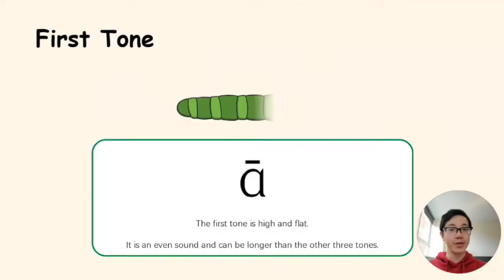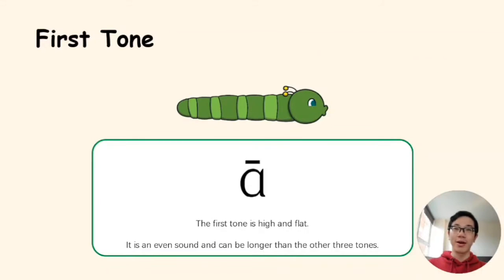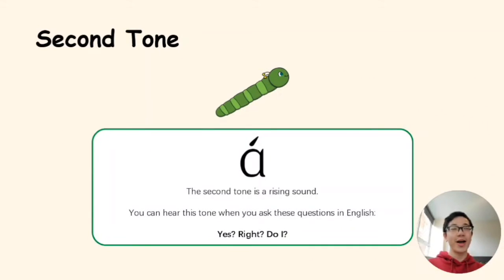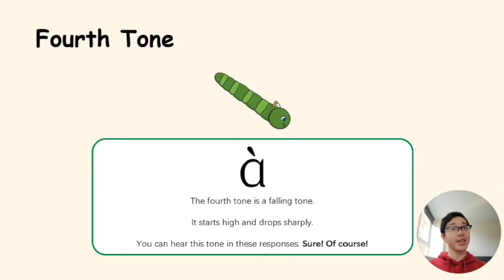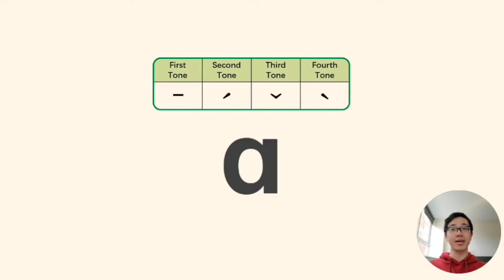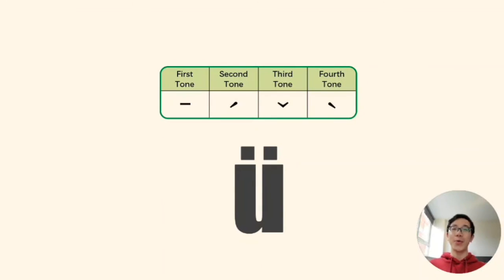Duanduan Chinese Micro Lessons for Beginners | Lesson Two: Four Tones of Mandarin 1.2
Lesson Two: Four Tones of Mandarin 1.2
a：ā á ǎ à